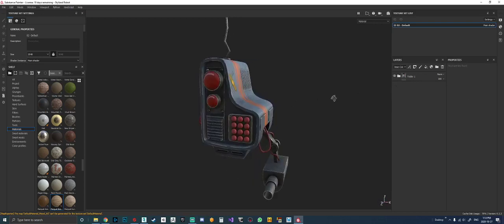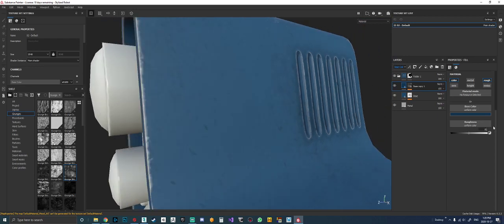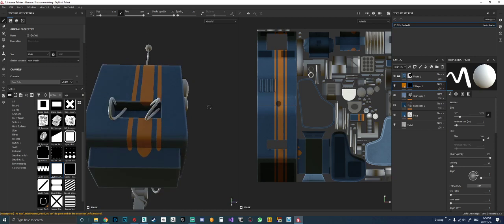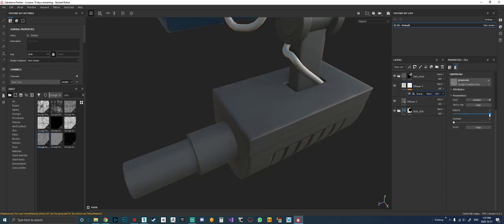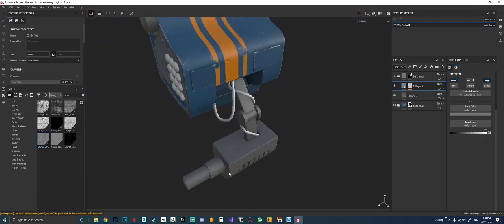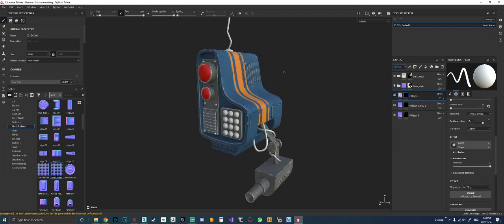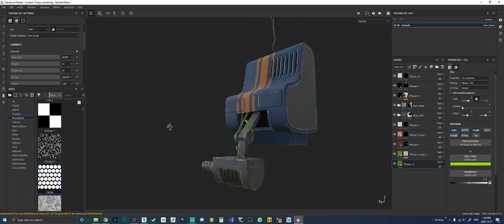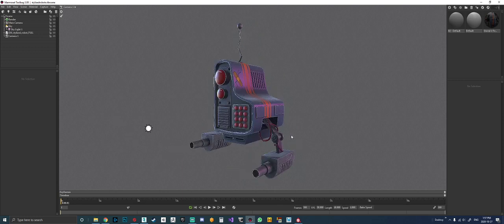Fast Easy Way to Texture Stylized Art Props!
Hello Everyone! Here is a tutorial for stylized props and a mix of realism and stylized!